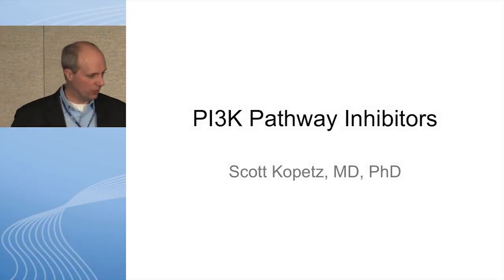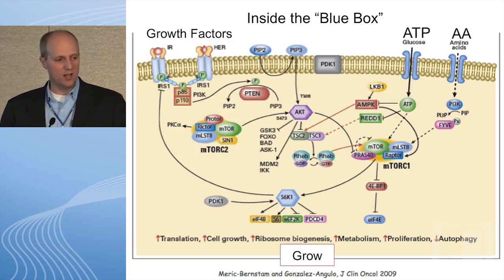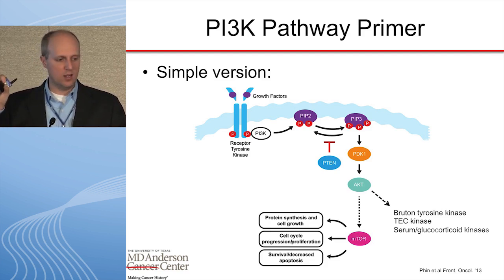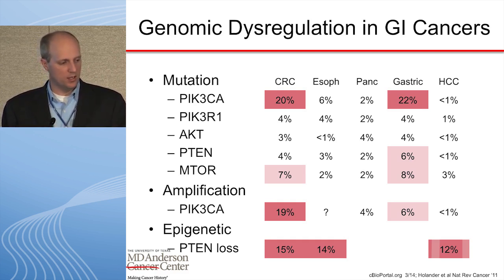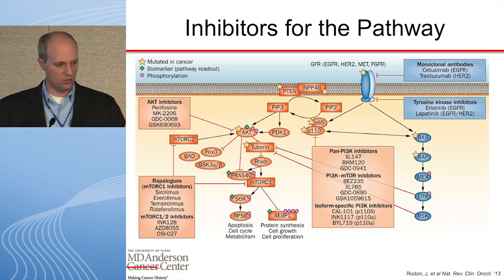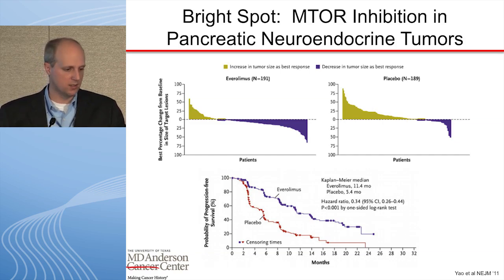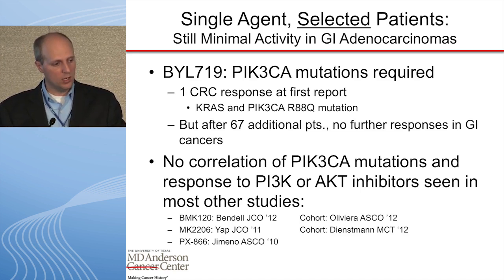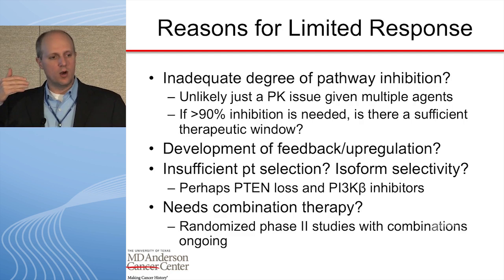Targeting the PI3K-Akt-mTOR Pathway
This symposium, held during the Great Debates and Updates in Gastrointestinal Malignancies meeting in March 2014, is designed to offer comprehensive information on future targeted therapeutics for GI Cancers, including the rationale for targeting specific cellular pathways in GI cancers therapy, the mechanisms of action of the different novel agents, the most updated data from recently completed clinical trials, and the ongoing investigations with potential for impact on patients with unmet need. Community oncologists are always interested in knowing what is coming through the research pipelines and investigational clinical trials. How these new agents might affect their patient care and when and where clinical trials with such pipeline agents might be available are important considerations in their management of patients with advanced GI malignancies.

In this presentation Dr. E. Scott Kopetz discusses the targeting of the PI3K-AKT-mTOR Pathway in the treatment of GI Malignancies.